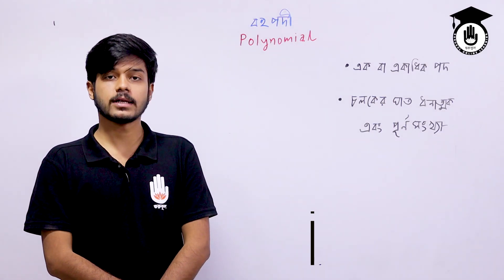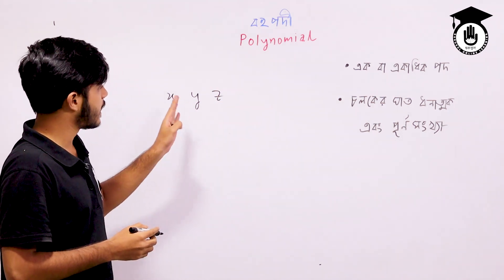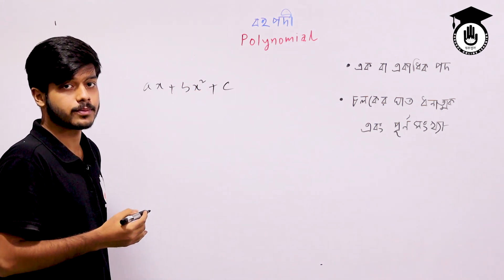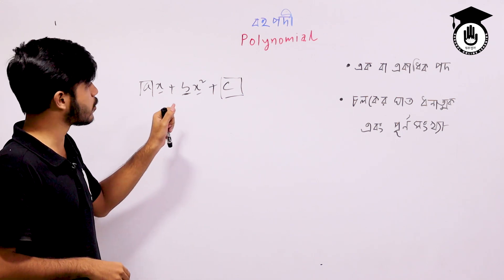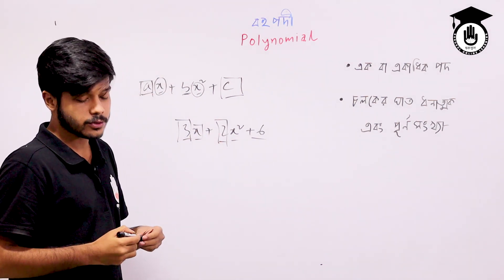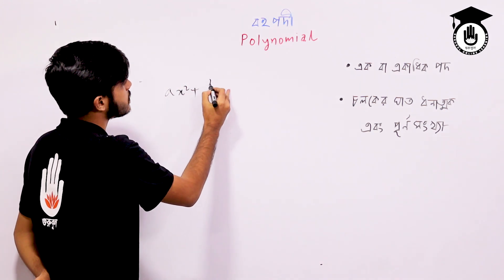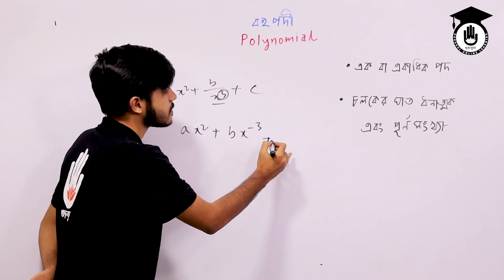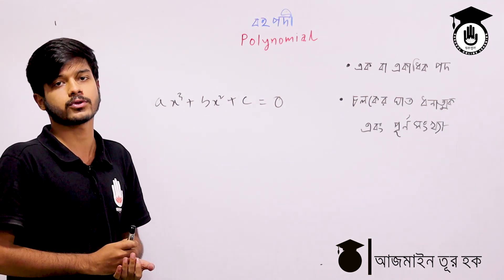বহুপদী - HSC, পলিটেকনিক ম্যাথমেটিক্স - ১ | গুরুকুল গণিত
আজকের ক্লাসের আলোচনার বিষয় "বহুপদী"। বহুপদী ম্যাথমেটিক্স - ১ নামক সাবজেক্টের অংশ যার কোর্স কোড ৬৫৯১১। এই ক্লাসটি পলিটেকনিকের শিক্ষার্থী ছাড়াও অন্যান্য শিক্ষার্থীদের কাজে লাগবে।

"বহুপদী" ক্লাসটি নিয়েছেন কাজী আজমাঈন হক।

এখন থেকে গণিত এর নিয়মিত গণিত গুরুকুলে প্রকাশিত হচ্ছে।

A Gurukul Online Learning Network Production.